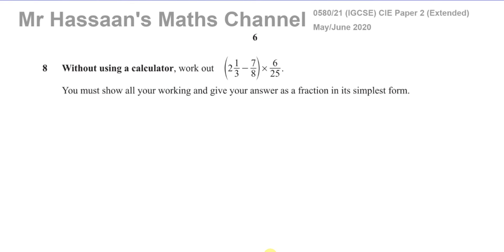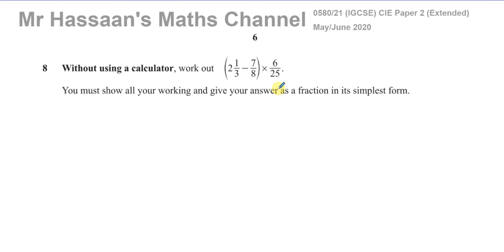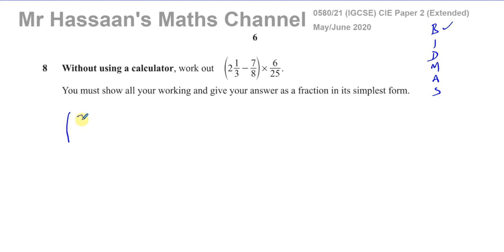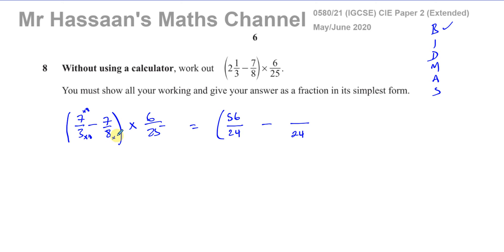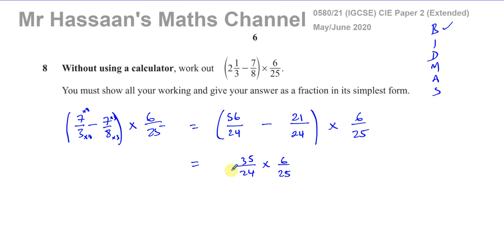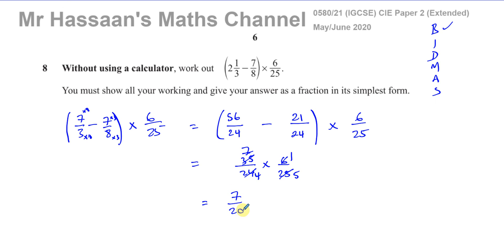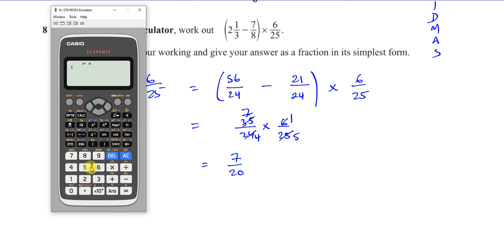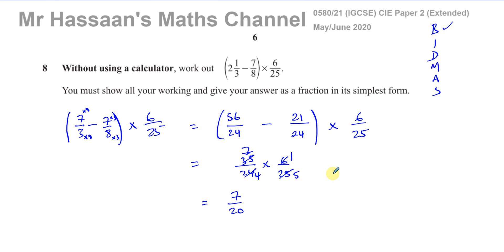0580/21/M/J/20 (IGCSE) Paper 21 CAIE Q8 Arithmetic, Fractions